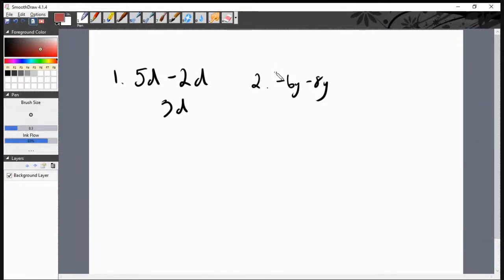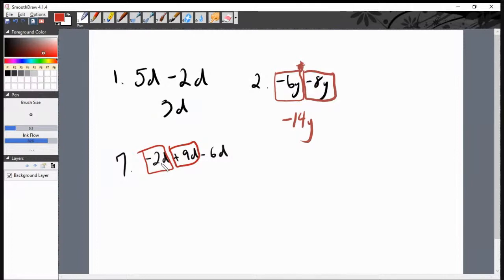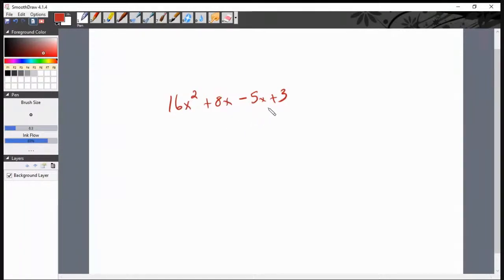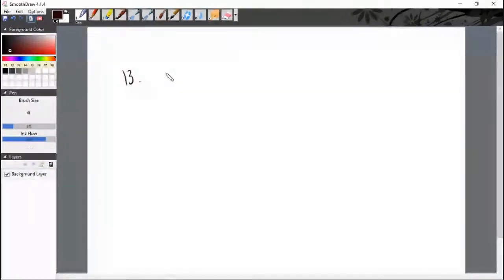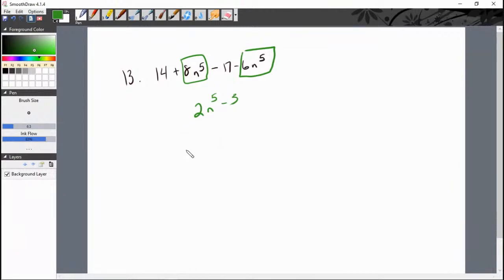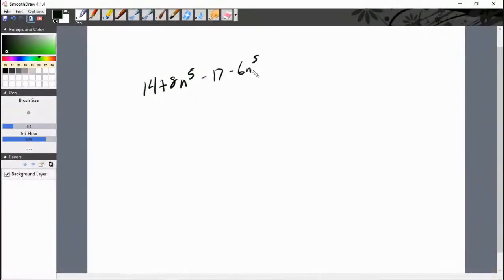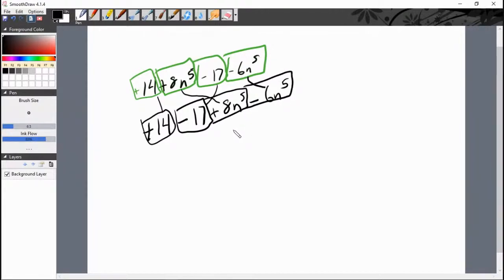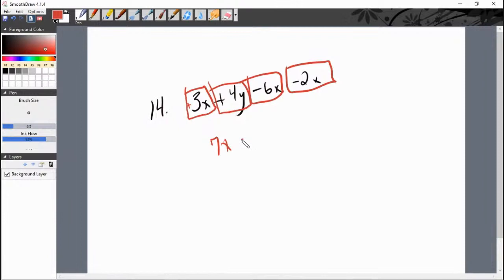7th Grade Math